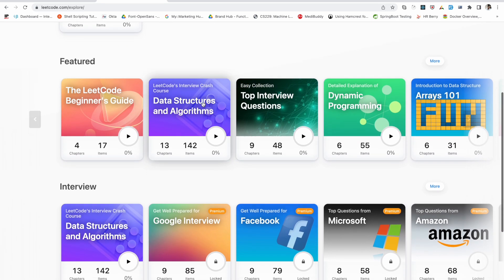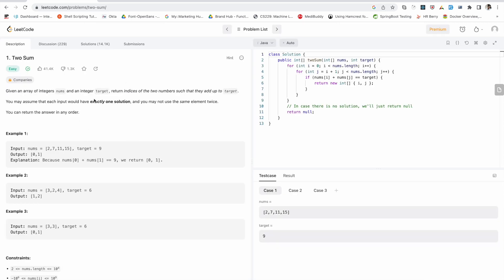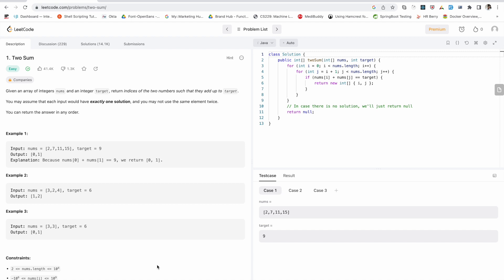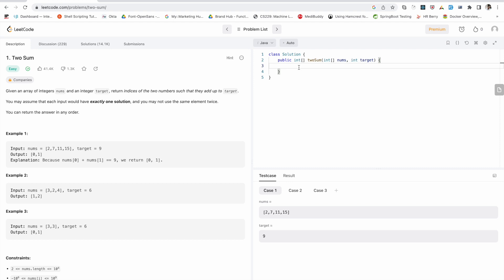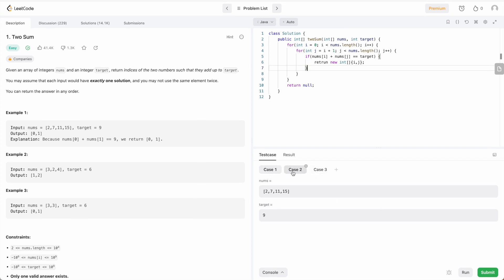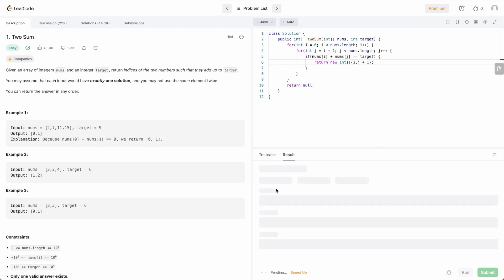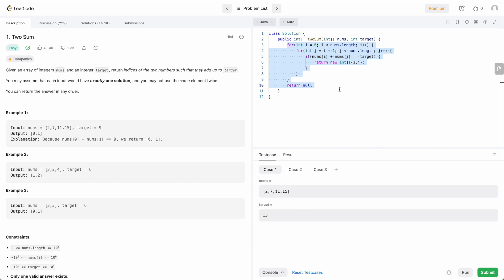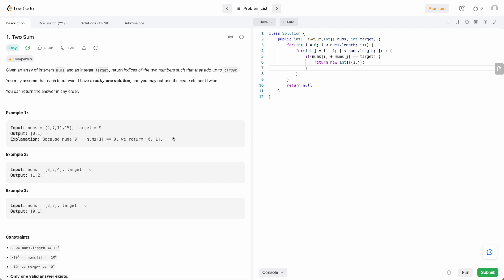Getting started with Leetcode - Run first program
This video is about how to use Leetcode (Coding platform) to start coding. I have demonstrated step by step to run a program on this platform. You will get to know 👇

✅ Different features of Leetcode IDE
✅ Navigate through the in-built editor
✅ Leetcode IDE settings
✅ Demonstrate program execution
✅ Testing your code
✅ Utilise custom input